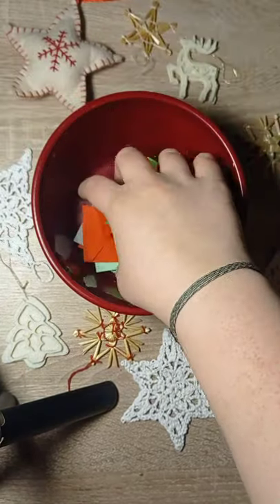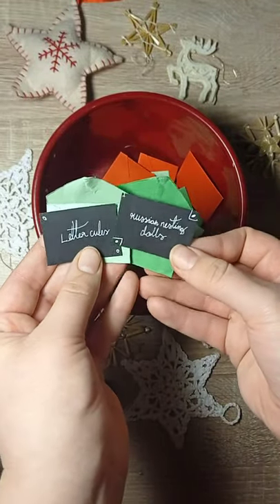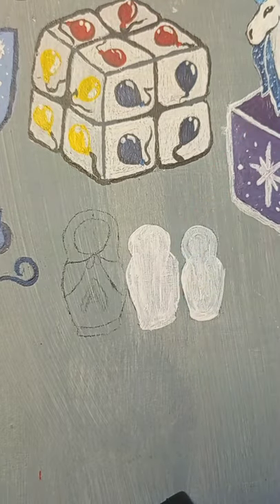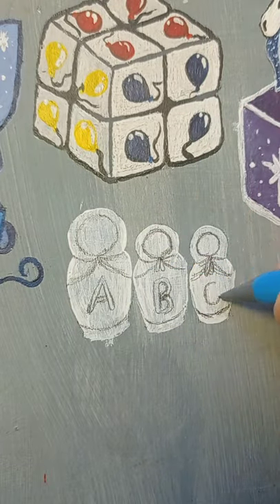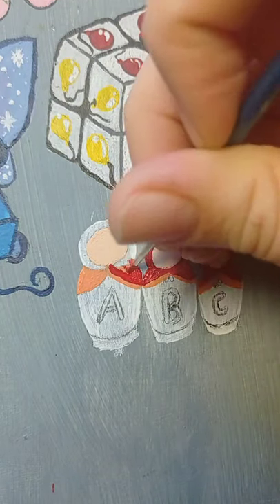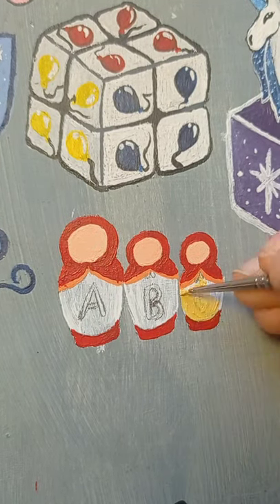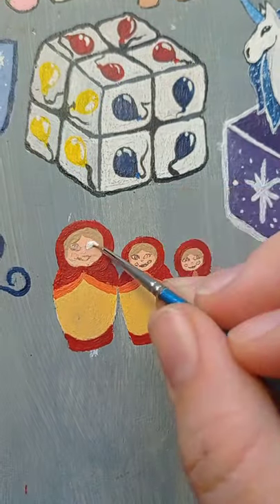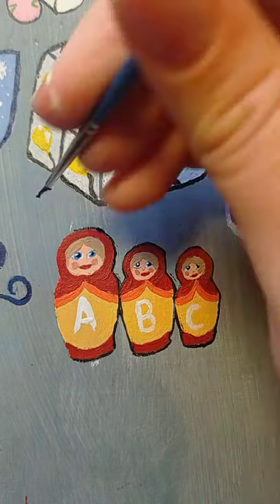virtual advent calendar 2021 9'th of December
Hello!
This is my 24 part video seris "virtual advent calendar 2021" wher I am going to paint a combination of two toys evry single day up  until the Christmas Eve. To day I combined russian nesting dolls and letter gubes

if you would want to see the skhetshing proses and what other ideas I had pefore this final one you can go and chek it out over on my Instagram @kk_the_sleepy_artist